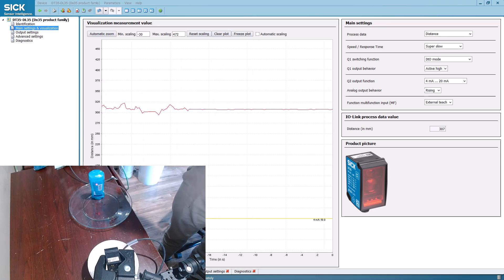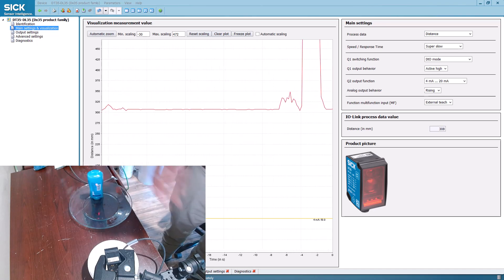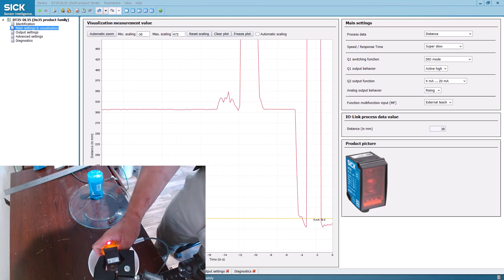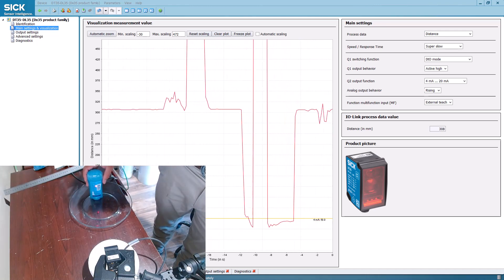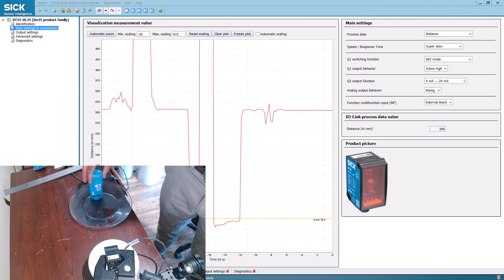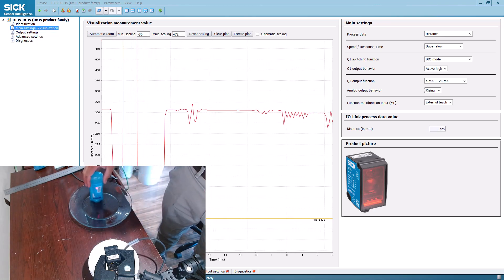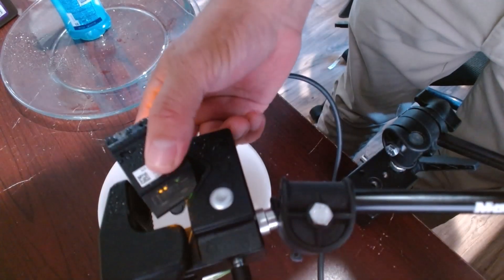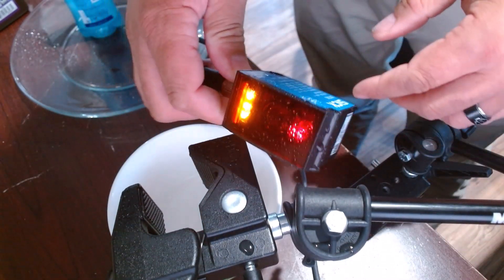Test Spraying DT35 with water